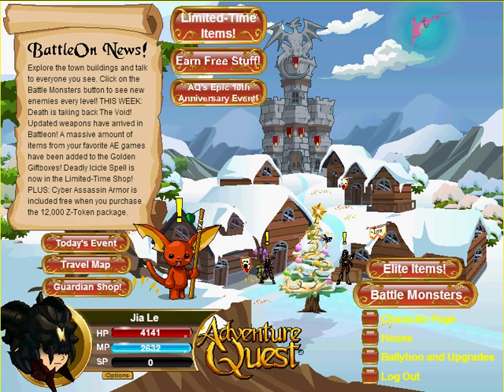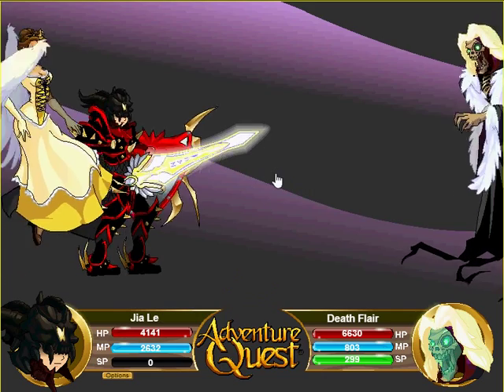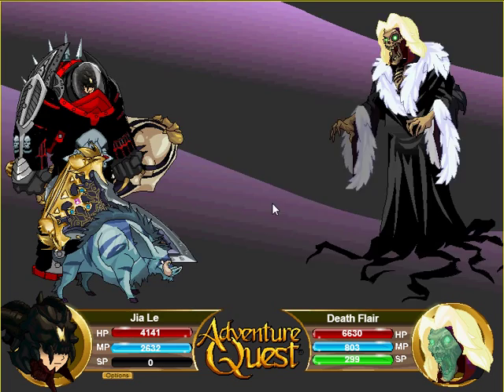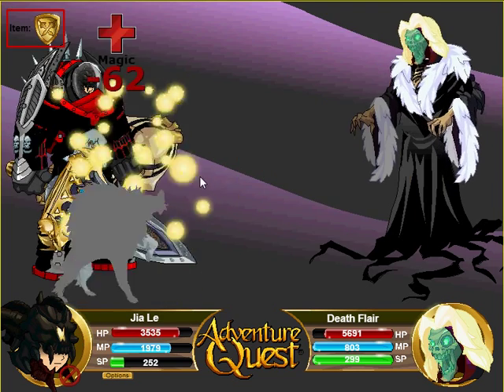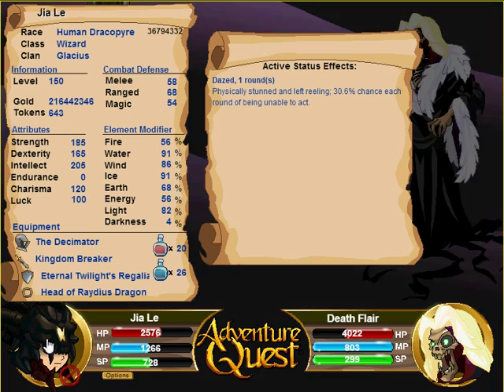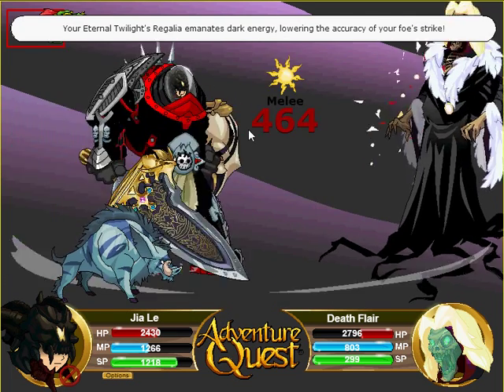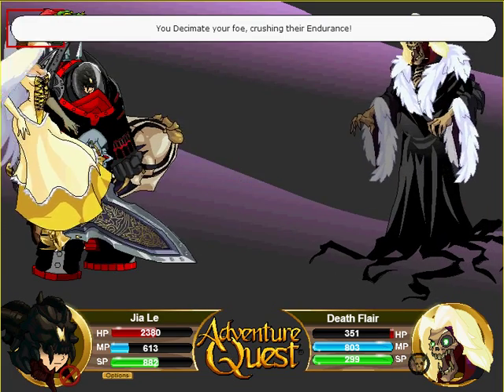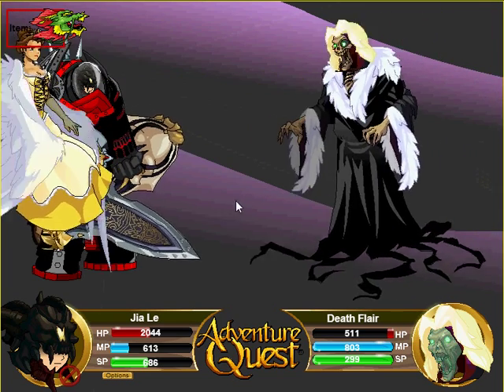AQ | Adventure Quest | Battleon | Decimator Armor | Caladbolg | White Knight Z | Death Flair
In this video, I showcase alot of new releases in AQ. Ok, maybe some were re-releases. The famous Decimator from the past has finally returned! Be sure to get it while you can. Awesome artwork, fast attack animation, epic skill, what's not to love? And of course, Caladbolg has also made a re-release. Unfortunately for me, I only got it after opening 50+ giftboxes :(. Awesome weapon as well, extra 9% damage, chance to make the monster bleed, nice artwork and the ability to switch between melee and magic. White Knight Z...well it's kinda old already so I won't be placing a description of it here. And of course, the new void monster of March 2015, Death Flair. Easy to beat IMO, unless you get really unlucky with the daze effect. A good darkness armor is all you need really. Even though I bought the spell from the rewards shop, I didn't showcase it. Let me know if you guys would like to see it. Now, they just need a re-release of the Witch Waster and Giant Killer and my life would be complete. I can dream can't I? But who knows...all I can do is hope and pray till then.